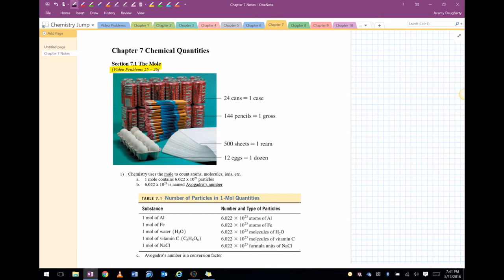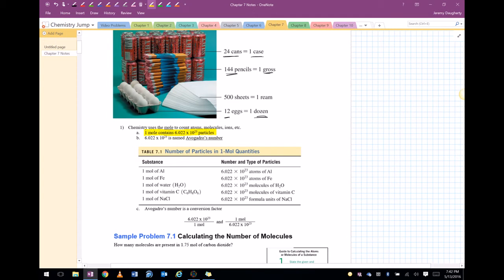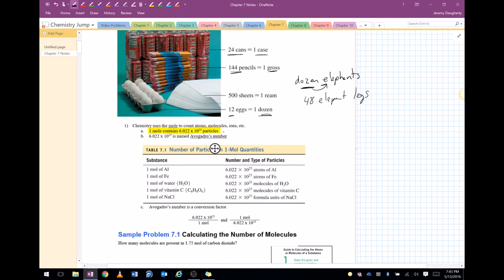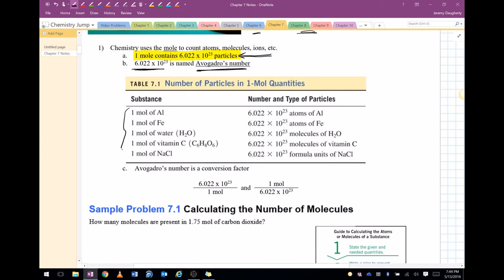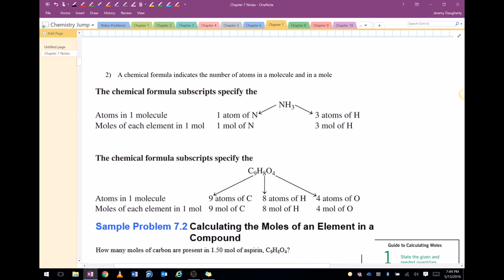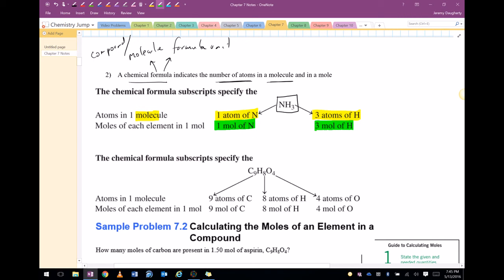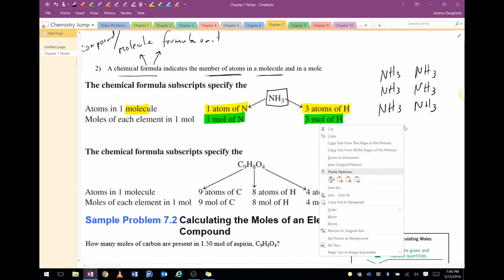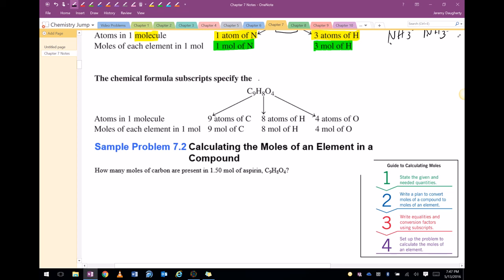Section 7 01 The Mole